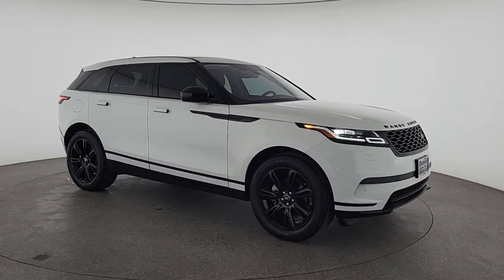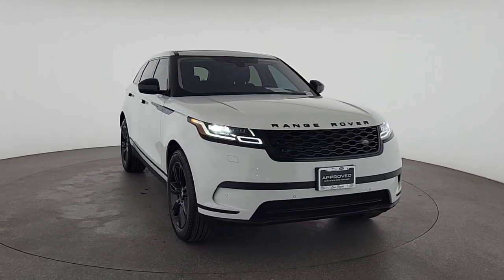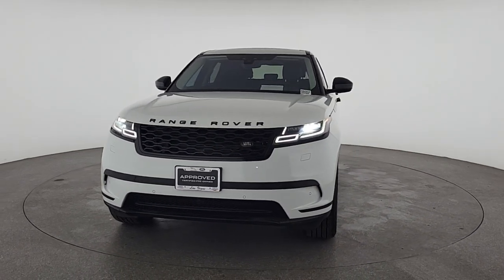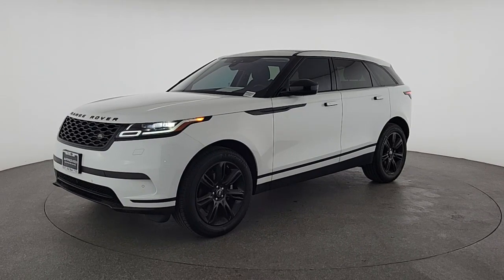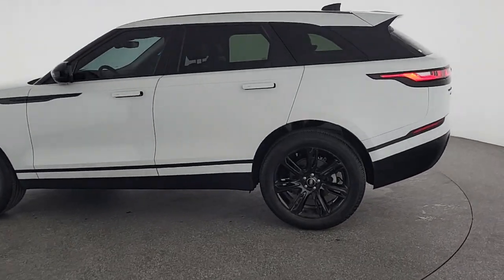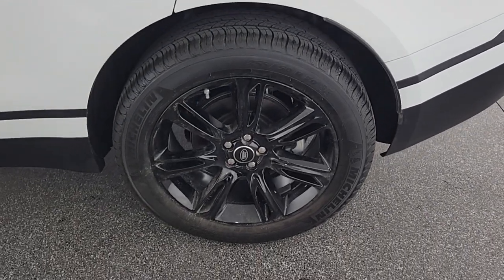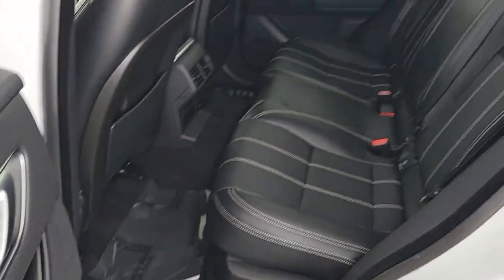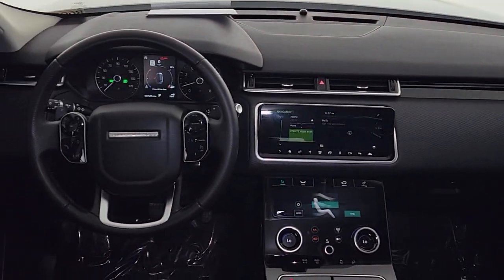2020 Land Rover Range_Rover_Velar Las Vegas, Henderson, North Las Vegas, Nevada, San Bernardino Coun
Fuji White Used 2020 Land Rover Range_Rover_Velar S available in Las Vegas, Nevada. Servicing the Henderson, North Las Vegas, Nevada, San Bernardino County area.

 Luxurious Elegance Meets Unmatched Performance! brbrExperience the epitome of sophistication with the 2020 Range Rover Velar. This stunning SUV combines exquisite design with cutting-edge technology to elevate every journey.brbrStep into a world of refined comfort with its meticulously crafted interior featuring premium materials and spacious seating for all passengers. Whether youre navigating city streets or exploring off-road terrain the Range Rover Velar delivers unparalleled performance and versatility.brbrEquipped with advanced driver-assistance systems including lane-keeping assist and adaptive cruise control this vehicle ensures a safe and seamless driving experience. Plus stay connected on the go with the latest in-car infotainment system offering seamless integration with your smartphone and intuitive controls at your fingertips.brbrTurn heads wherever you go with the Range Rover Velars sleek and aerodynamic exterior design boasting signature LED headlights and a commanding presence on the road.brbrDont miss your chance to own a true masterpiece of automotive engineering. Visit our showroom today and elevate your driving experience with the 2020 Range Rover Velar. Unleash the thrill of luxury and performance like never before!
Navigation system: Touch Pro Navigation System|11 Speakers|AM/FM radio: SiriusXM|Radio data system|Radio: Meridian Sound System (380W)|Air Conditioning|Automatic temperature control|Front dual zone A/C|Rear window defroster|Memory seat|Power driver seat|Power steering|Power windows|Remote keyless entry|Steering wheel memory|Steering wheel mounted audio controls|Four wheel independent suspension|Speed-sensing steering|Traction control|4-Wheel Disc Brakes|ABS brakes|Dual front impact airbags|Dual front side impact airbags|Emergency communication system|Front anti-roll bar|Low tire pressure warning|Occupant sensing airbag|Overhead airbag|Rear anti-roll bar|Power moonroof|Power Liftgate|Brake assist|Electronic Stability Control|Exterior Parking Camera Rear|Auto High-beam Headlights|Delay-off headlights|Fully automatic headlights|Headlight cleaning|Rear fog lights|Panic alarm|Security system|Speed control|Auto-dimming door mirrors|Bumpers: body-color|Heated door mirrors|Power door mirrors|Satin Chrome Gearshift Paddles|Spoiler|Turn signal indicator mirrors|14-Way Front Seats w/Driver Memory|Apple CarPlay & Android Auto|Auto tilt-away steering wheel|Auto-dimming Rear-View mirror|Compass|Driver door bin|Driver vanity mirror|Front reading lights|Garage door transmitter|Illuminated entry|Outside temperature display|Overhead console|Passenger vanity mirror|Rear reading lights|Rear seat center armrest|Tachometer|Telescoping steering wheel|Tilt steering wheel|Trip computer|Front Bucket Seats|Front Center Armrest|Perforated Grained Leather Seat Trim|Power passenger seat|Split folding rear seat|Passenger door bin|Alloy wheels|Wheels: 19 5 Spoke (Style 5046)|Rain sensing wipers|Rear window wiper|Speed-Sensitive Wipers|Variably intermittent wipers|3.73 Axle Ratio